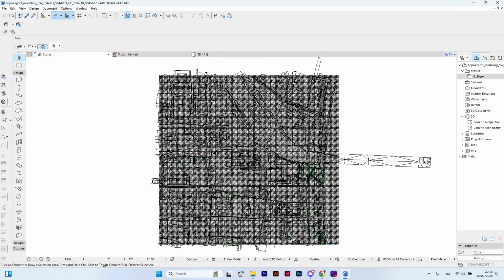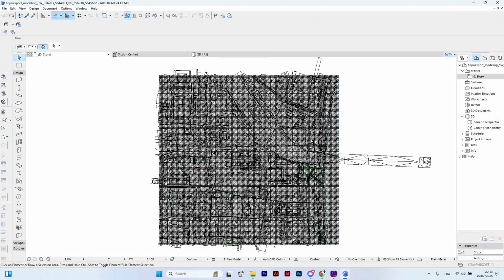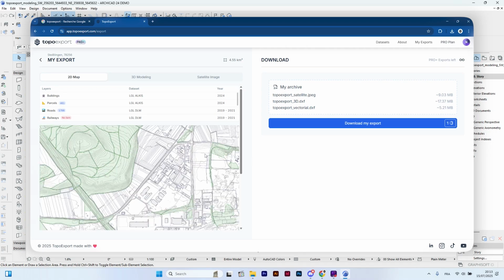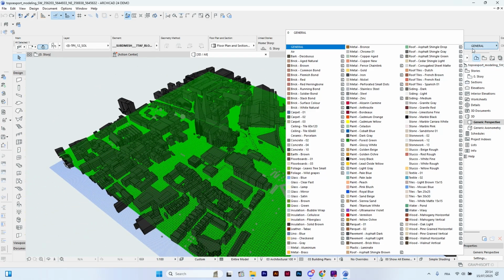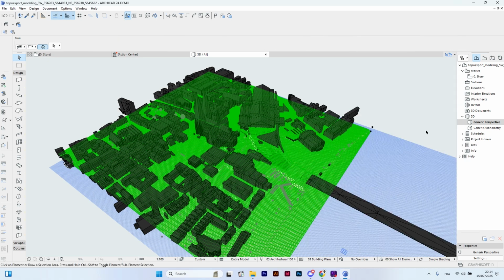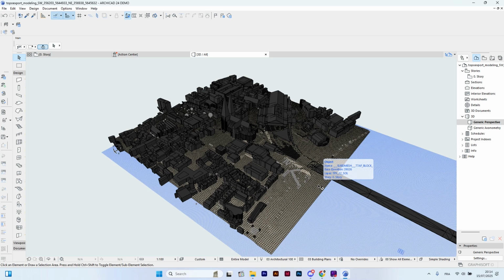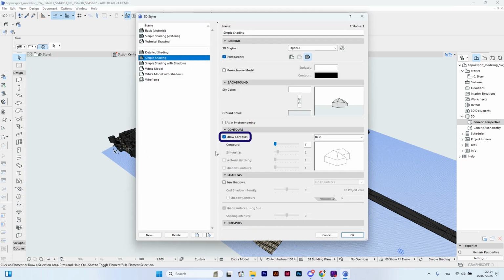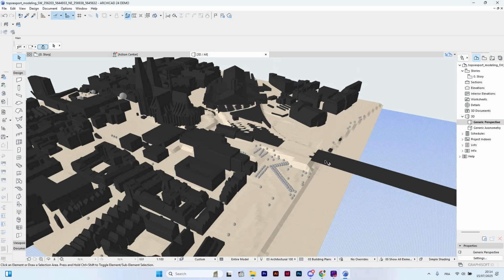Archicad - Hide the Terrain Mesh Grid for a Cleaner 3D Model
In this quick Archicad tutorial you’ll learn how to visually hide the terrain mesh grid in your 3D model for a cleaner and more professional look. The terrain file comes from TopoExport.com where you can download high quality topographic data and 3D DXF files.

We’ll show you how to:
- Access 3D Style settings
- Disable contour visibility to hide the grid lines
- Improve the overall readability and presentation of your terrain model

Perfect for architects and designers who want clearer visual outputs for presentation o rendering.